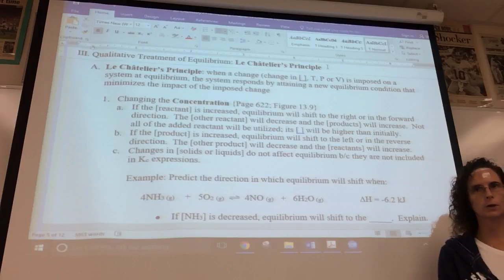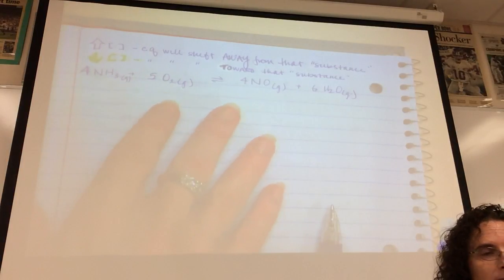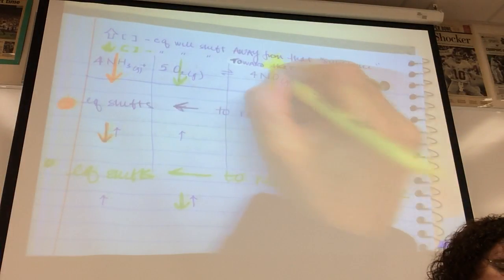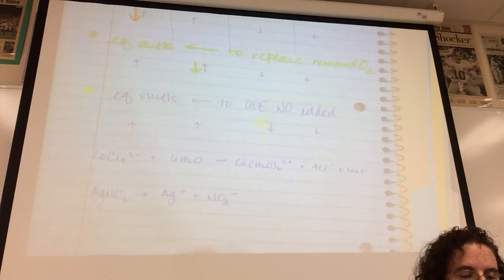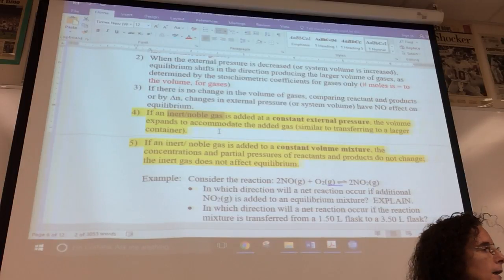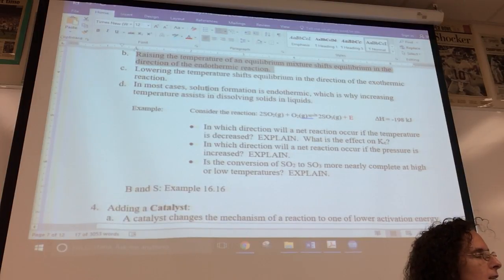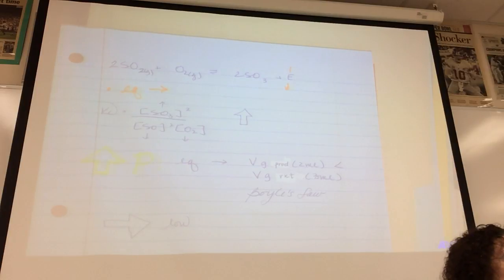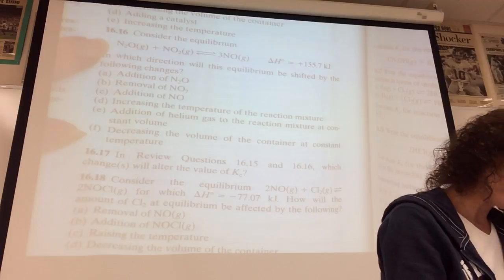APC Chem Eq 3 Le Chat Principle